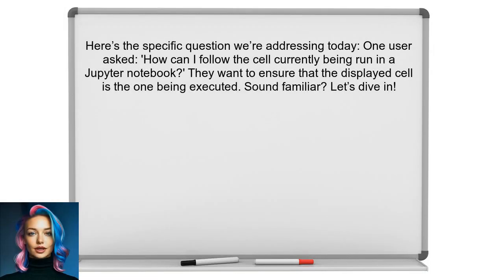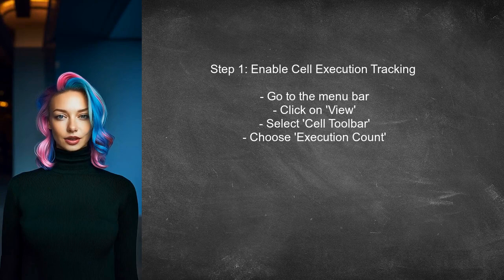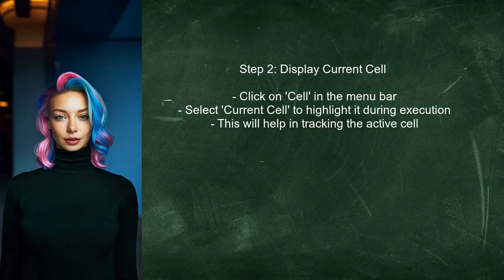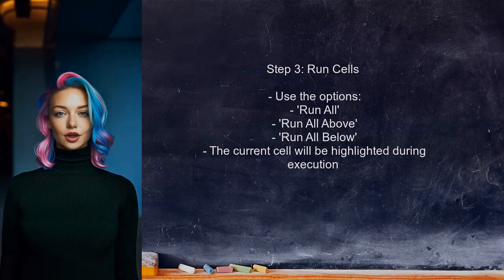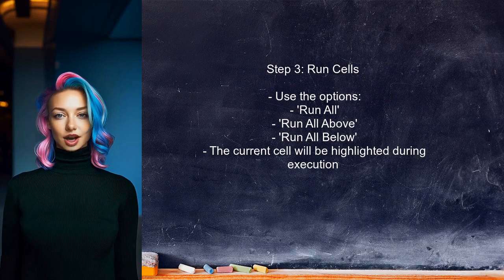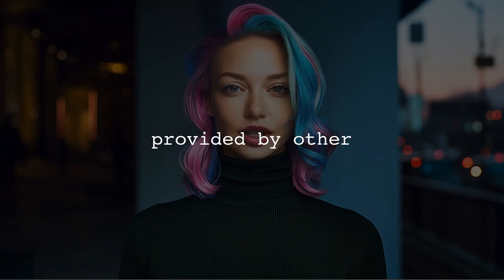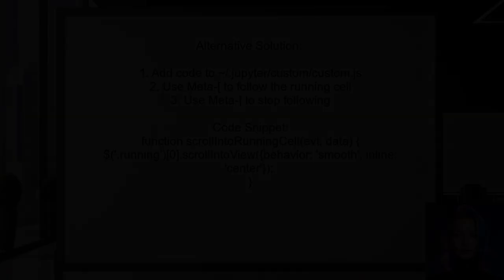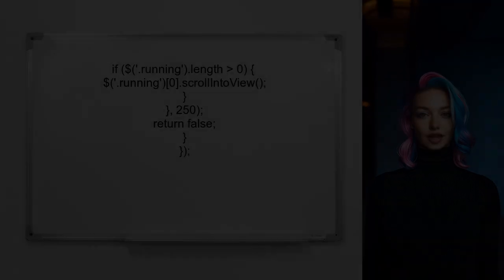How to Track the Currently Running Cell in a Jupyter Notebook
In this video, we’ll explore a crucial feature of Jupyter Notebooks: tracking the currently running cell. Understanding which cell is actively executing can greatly enhance your workflow, especially when working with complex data analyses or lengthy computations. Join us as we dive into practical tips and techniques to easily identify and manage your running cells, ensuring a smoother and more efficient coding experience.

Today's Topic: How to Track the Currently Running Cell in a Jupyter Notebook

Related to: jupyternotebook, trackrunningcell, currentlyrunningcell, jupytertips, jupyternotebooktutorial, pythonprogramming, datascience, interactivecomputing, codinginjupyter, jupyternotebookfeatures, cellexecution, programmingtutorials, dataanalysis, jupyternotebooktricks, pythondataanalysis, notebookinterface, codingbestpractices, jupyternotebookworkflow, real-timetracking,